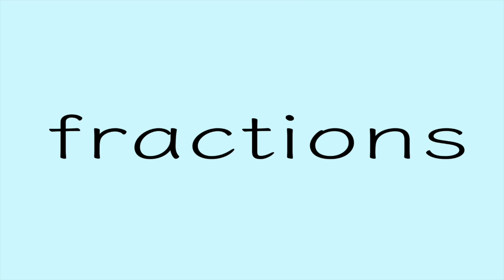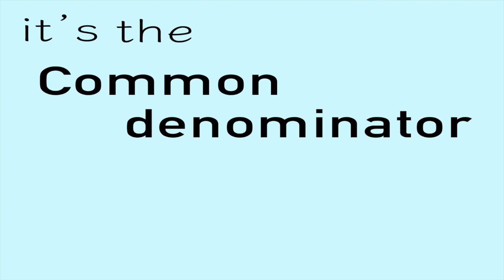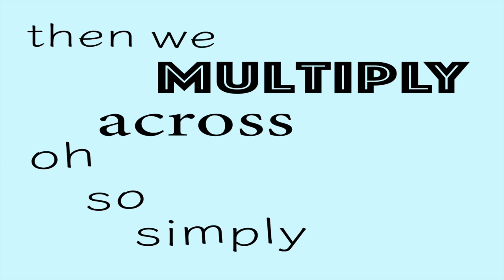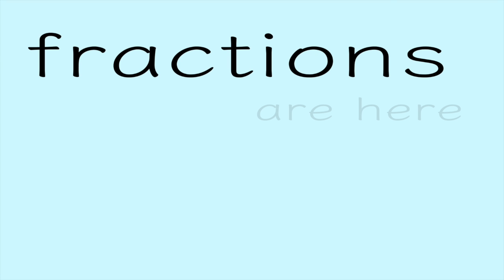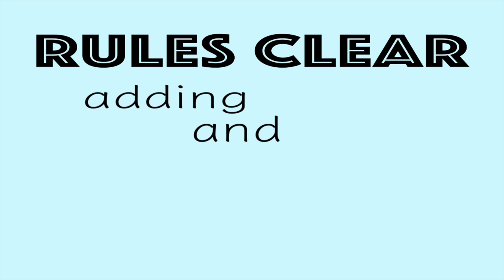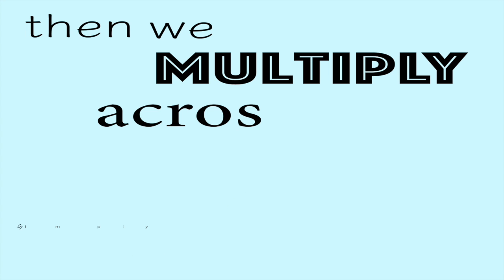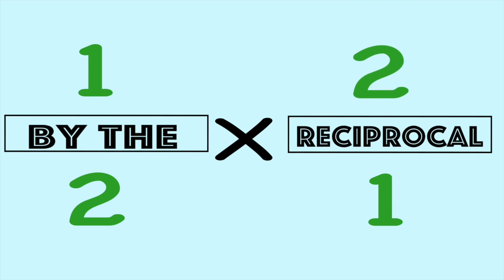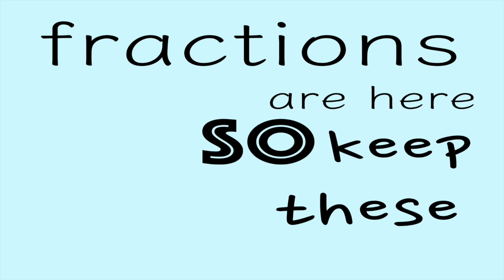The Fractions Song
A fun song to help you understand the rules for adding, subtracting, multiplying, and dividing fractions! Fractions are here so keep these rules clear!
Video by Megan Scott